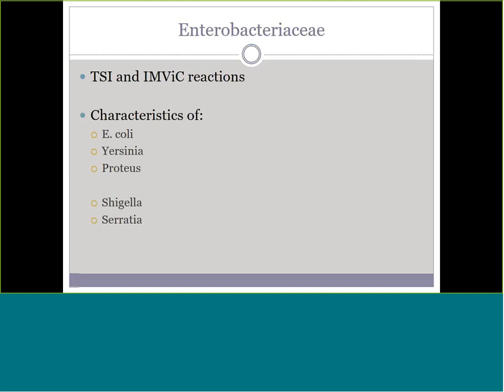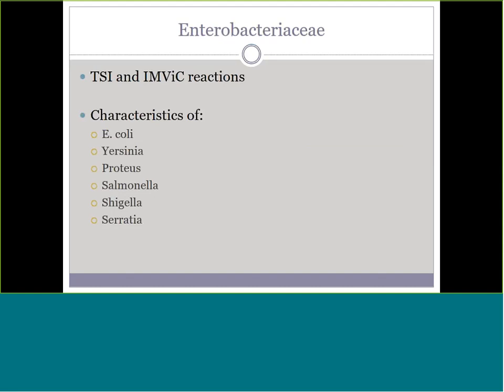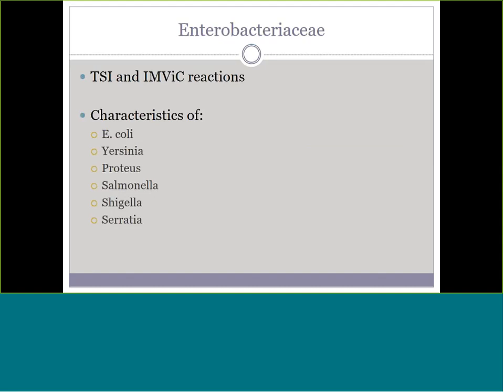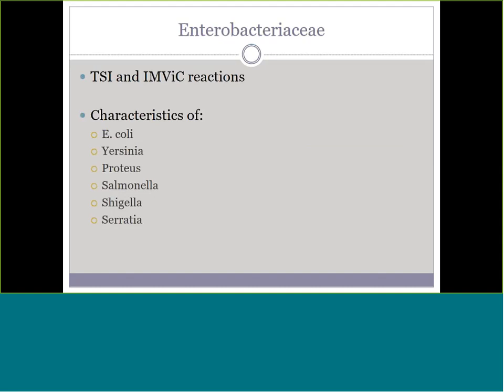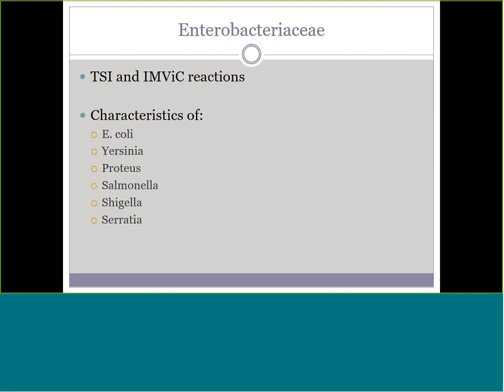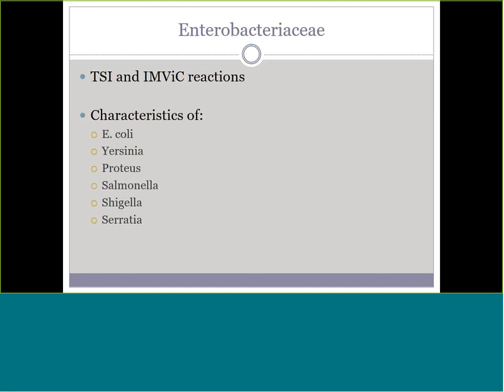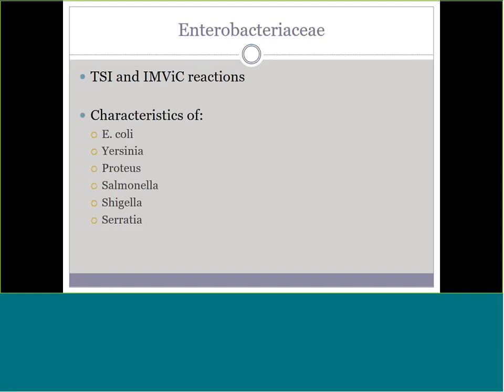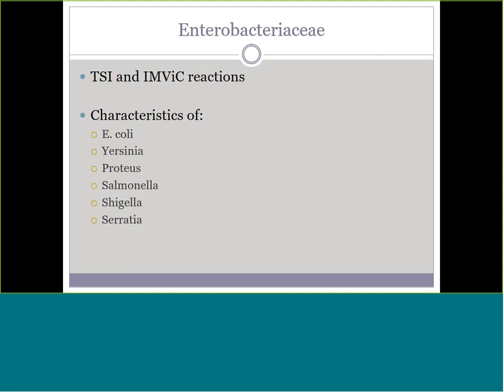Exam 2 Review Microbiology II